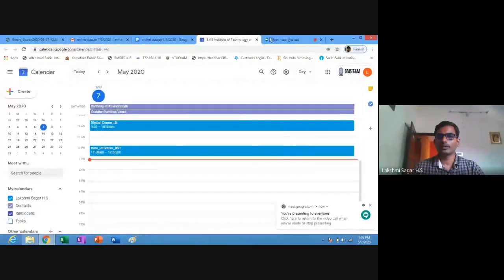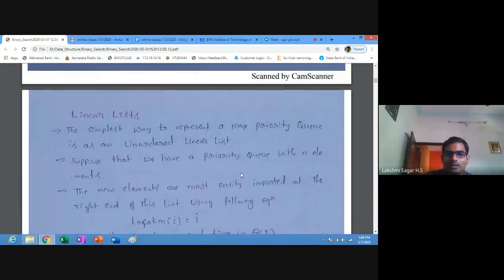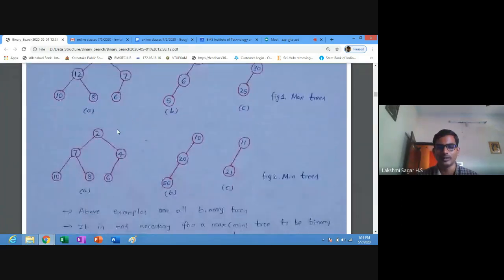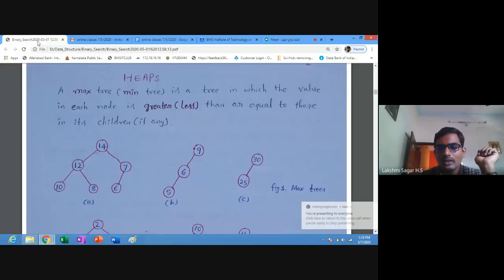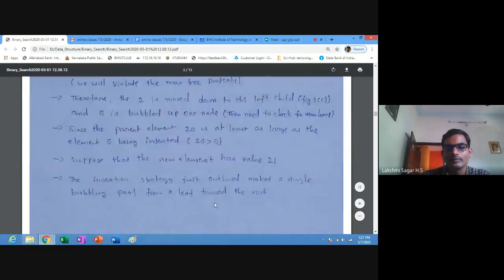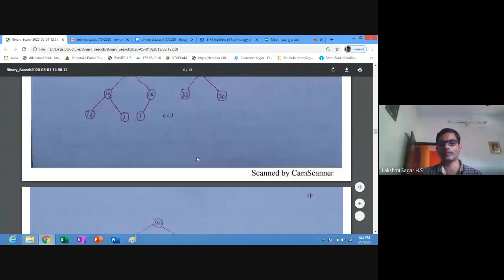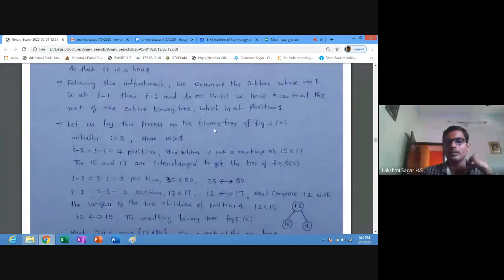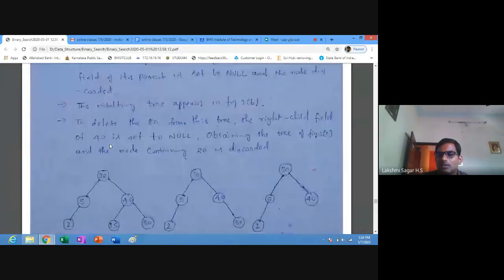Data_stru_BT 2020 05 07 at 00 35 GMT 7